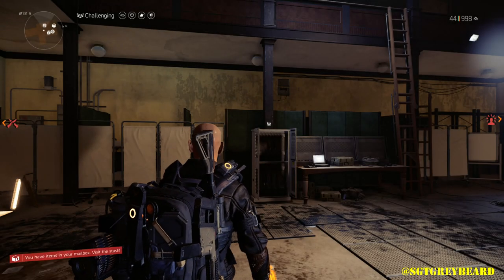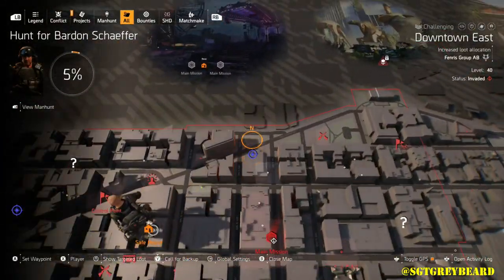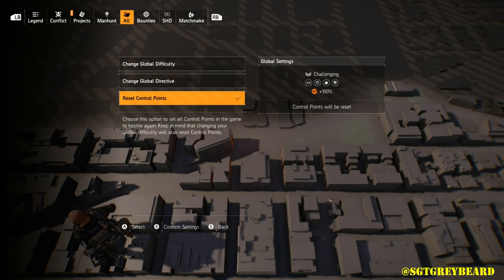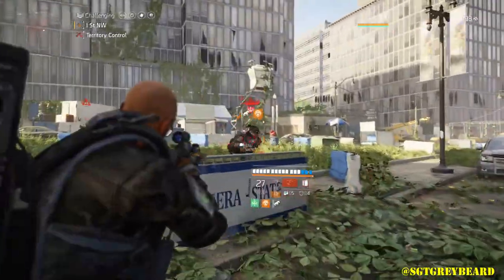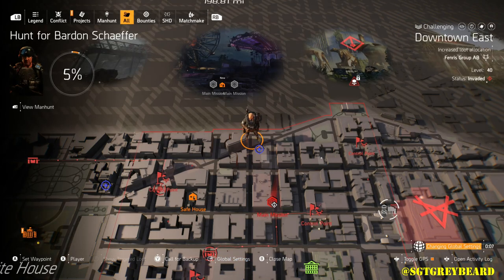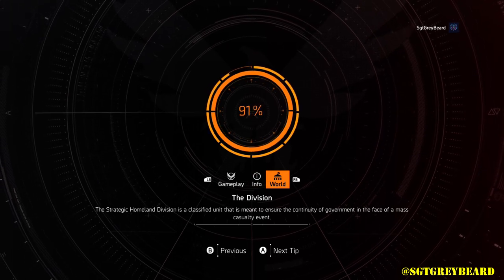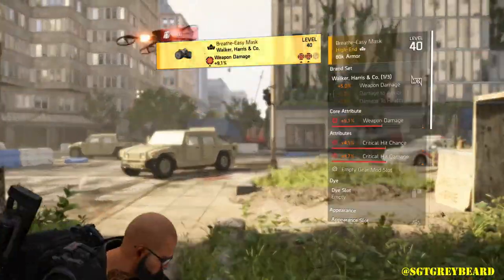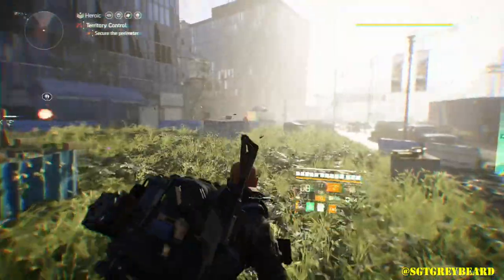THE DIVISION 2 FASTEST WAY TO LEVEL UP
***UPDATE!! THIS LOCATION IS THERE SOMEDAYS, AND GONE ON OTHERS. SEEMS TO SWITCH EVERY OTHER DAY. THIS METHOD WILL WORK AT ANY TERRITORY CONTROL, CONVOY, ETC.

TODAY WE SHOW YOU ONE OF OUR FAVORITE WAYS TO LEVEL UP FAST IN THE DIVISION. MEANT FOR BEGINNERS AND NEW/RETURNING PLAYERS.

WE ARE CURRENTLY HAVING A GIVEAWAY FOR AN XBOX OR A PS4 PRO. WINNER PICKS WHICH ONE THEY RECEIVE!!